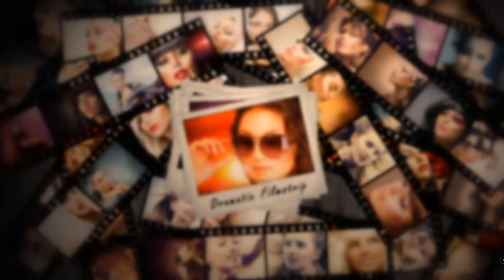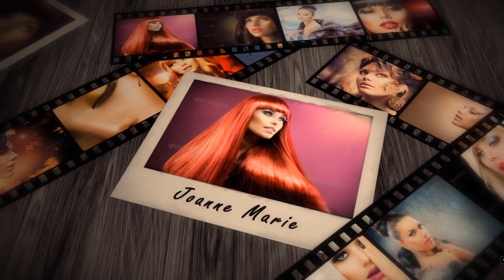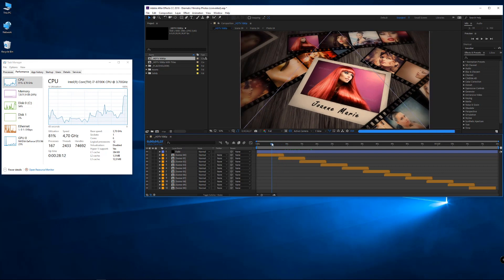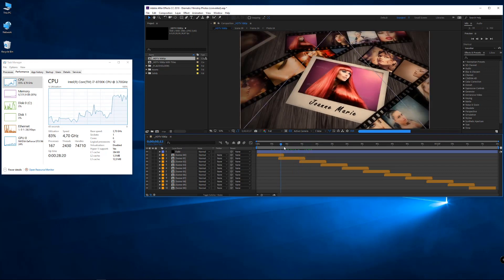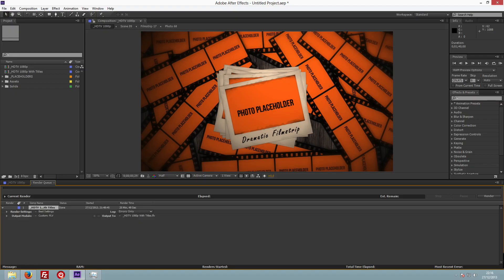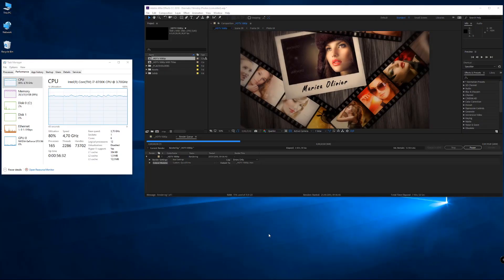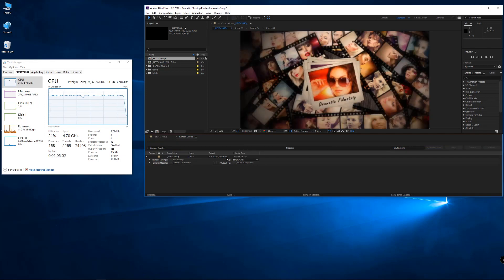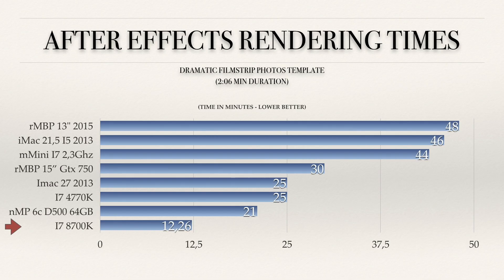I7 8700K 50% FASTER THAN I7 4770K !!